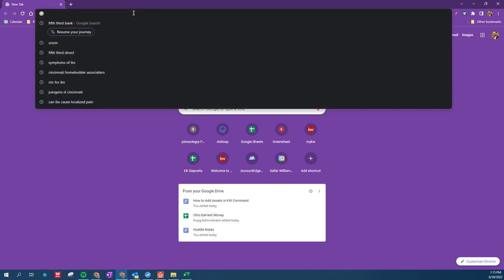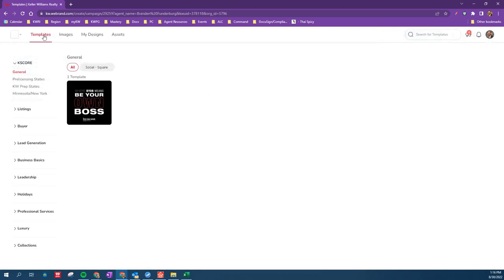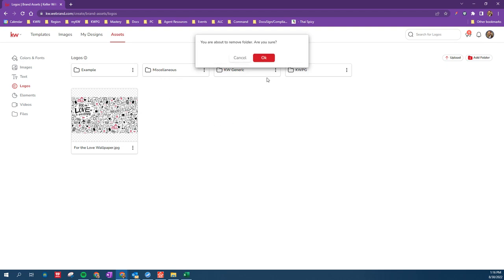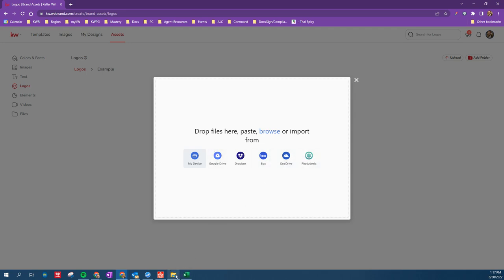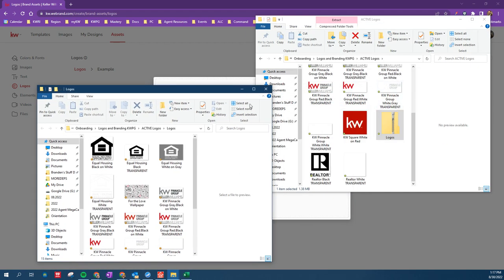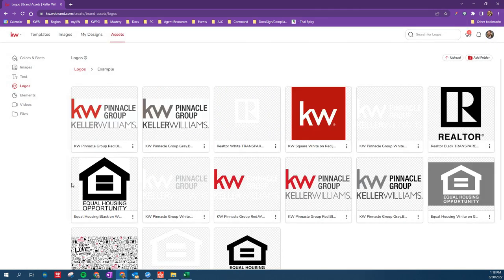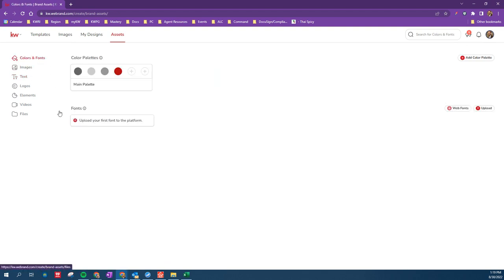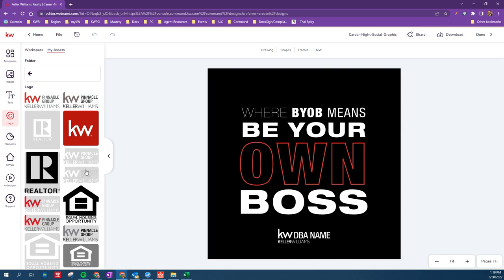How to upload Logos, Pictures, etc as Assets in Designs in KW Command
Here is a quick video on how to upload your own personal branding, logos and other Assets into Keller Williams Command.